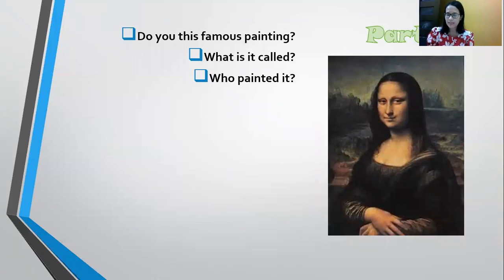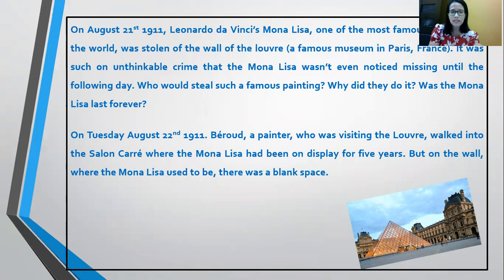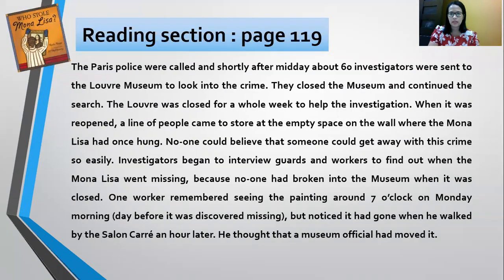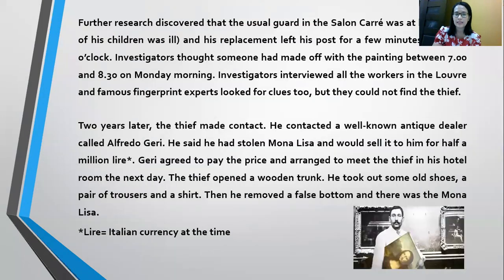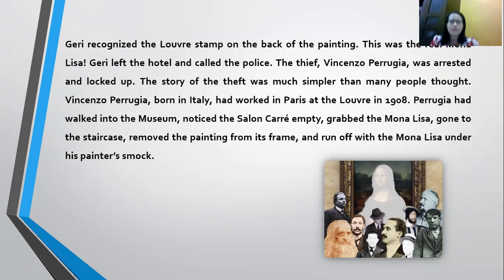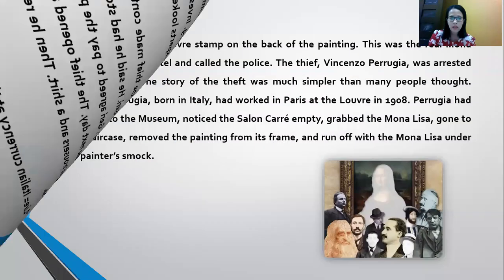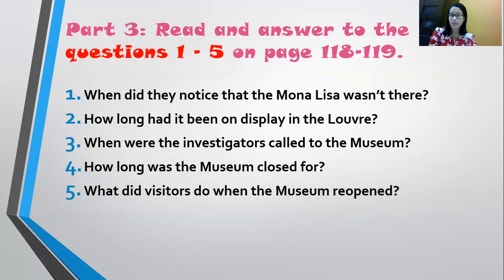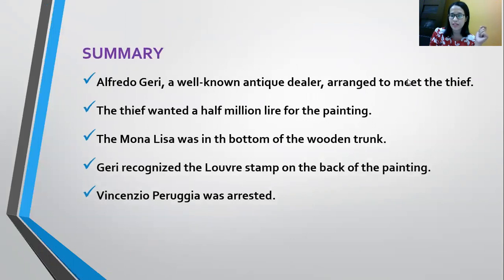EL4 Unit 8 Lesson 5 The Mona Lisa